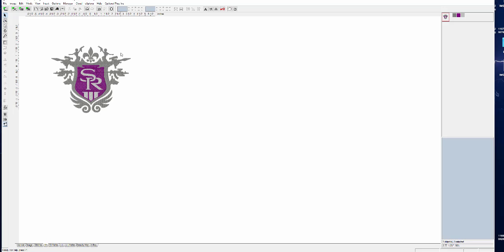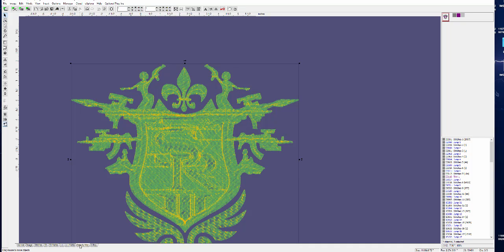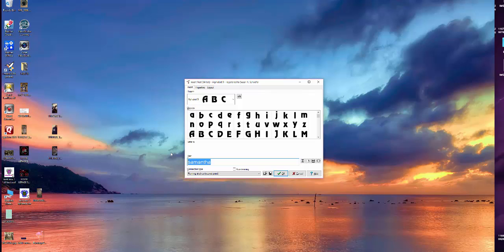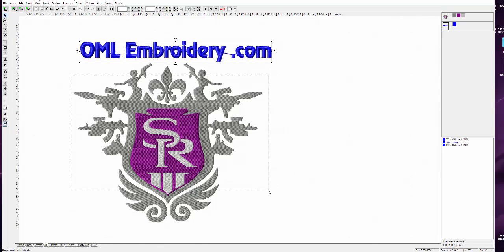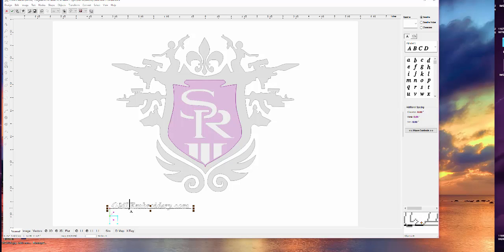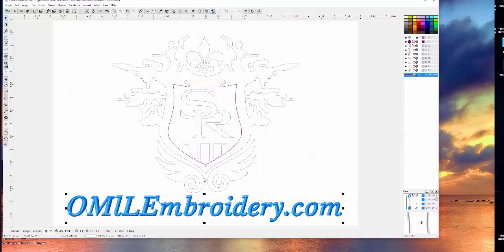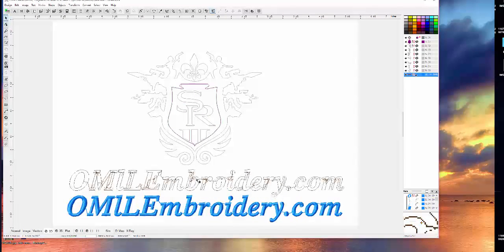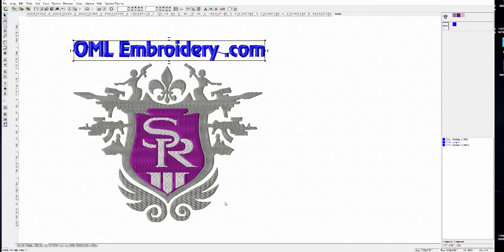Embird Digitizing: The biggest beginner digitizing mistake revealed!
if you are having issues with your embroidery, check out this video and I will explain one of the biggest mistakes that people make when they are learning to digitize!   Learn Embird Studio digitizing the right way and learn to digitize your own designs and logos.